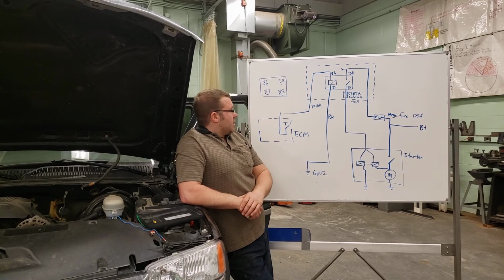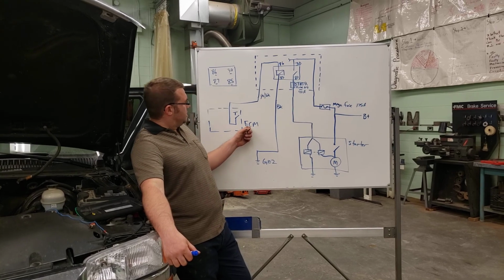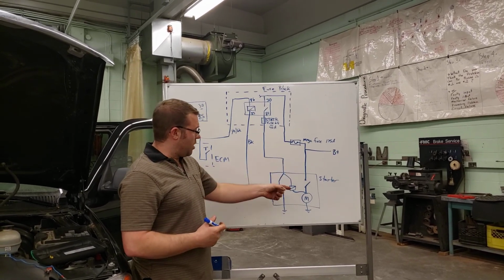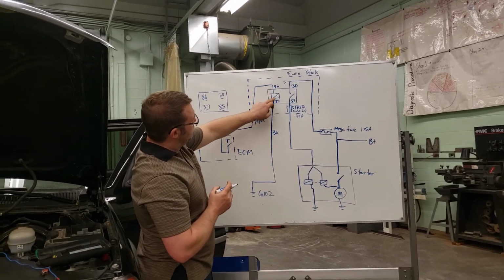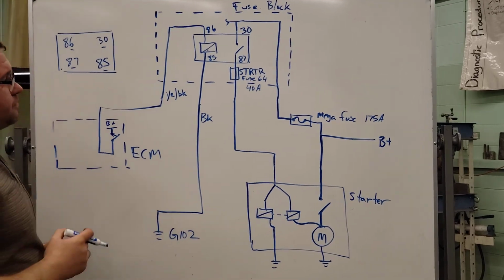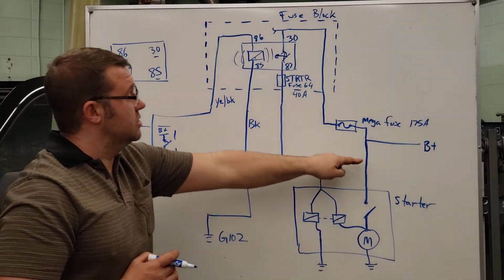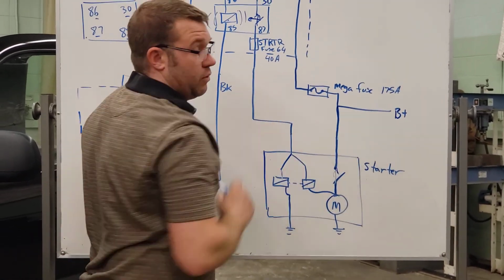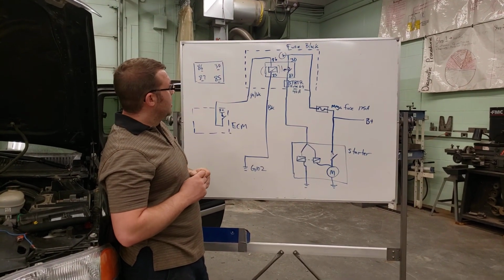Electrical diagnostics Part 1 - reading a diagram